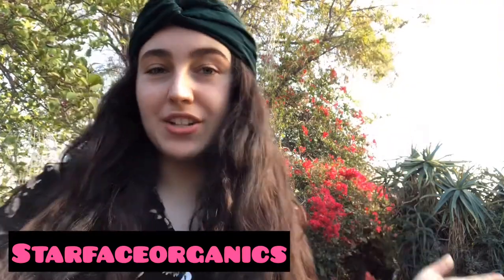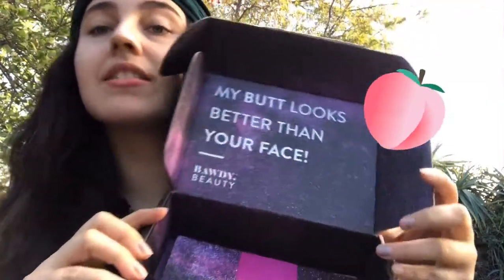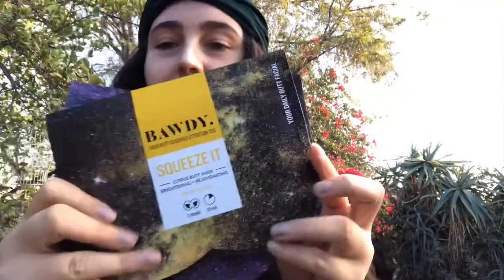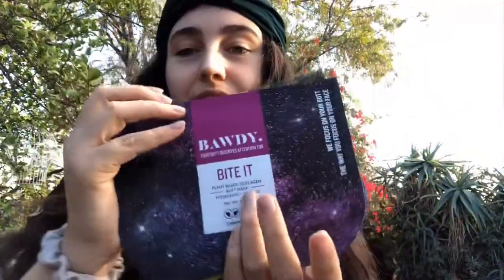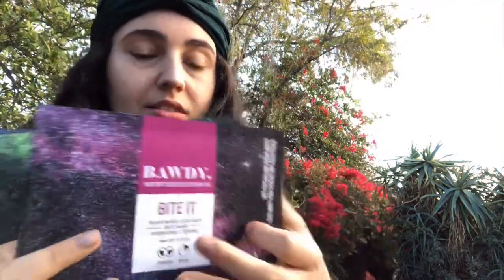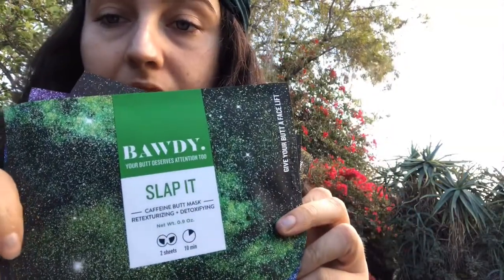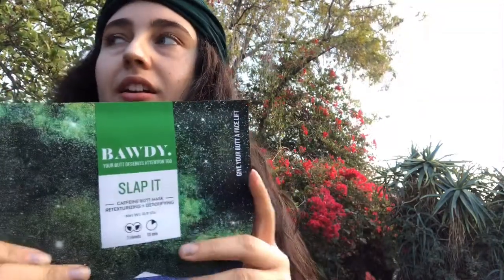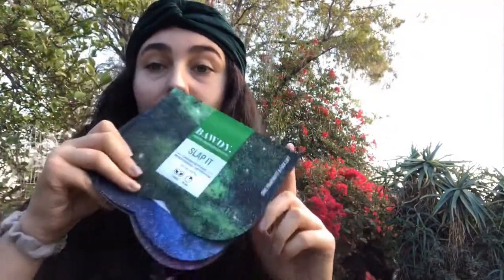Slap it, Squeeze it, Shake it, booty mask! | indiebeauty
✨My first video up for 2019✨

I’m sharing here a very unique product: aka a booty mask!😆

Bawdy Beauty products are made of 100% natural, down to earth plant-based ingredients that give your skin, and your butt, the love it deserves.💜

BITE IT! - HYDRATING + TONING
SHAKE IT! - FIRMING + ILLUMINATING
SLAP IT! - RETEXTURIZG + DETOXIFYING
SQUEEZE IT! - BRIGHTENING + REJUVENATING